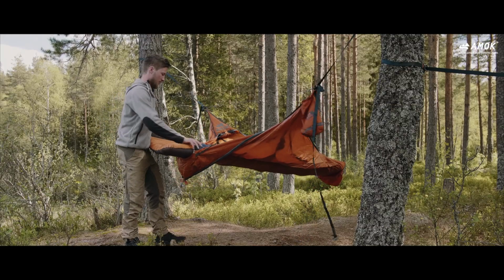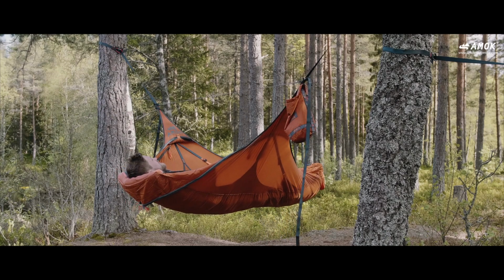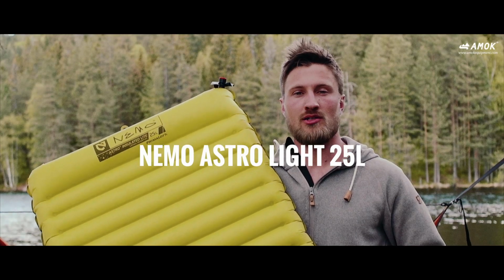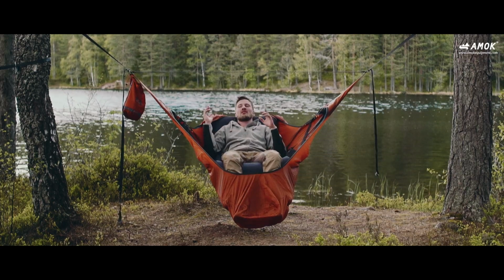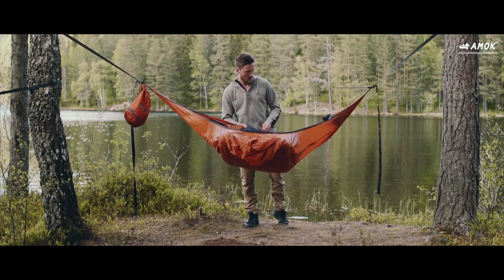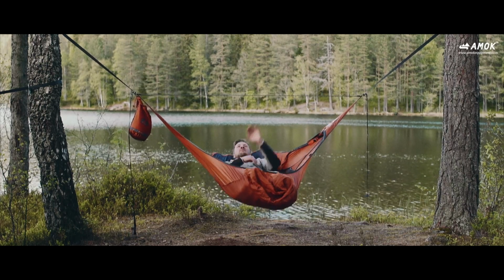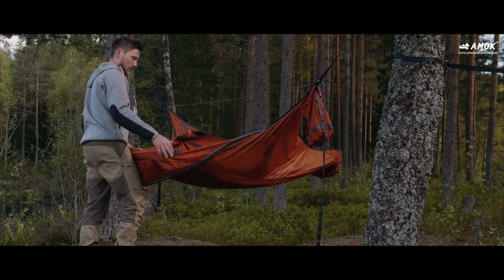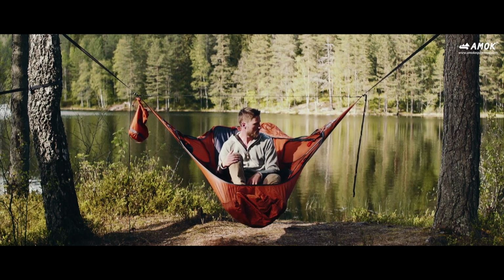* NEW UPDATED PAD VIDEO TOP RIGHT CORNER* Amok Equipment - Testing Sleeping Pads for Draumr 3.0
Jonas testing 10 different sleeping pads in Draumr 3.0. They are all inflatable and Long-Wide.

Summary of the video: 0:59

The full version:
The Draumr is designed to be used with a sleeping pad. The pad is necessary for structure and insulation. The properties of the pad will be embraced by the hammock. See how it turns out here:
GELERT - 1:46
BIG AGNES Q-CORE LW - 2:37
THERMAREST TRAIL COMFORT L - 3:48
NEMO ASTRO LIGHT 25L - 5:26
THERMAREST BASECAMP AF L - 8:21
VAUDE NORSKEN L - 10:04
INSULATED REI STRATUS LW - 12:03
NEMO RAZER 25L - 13:49
EXPED SYNMAT UL 9 LW - 15:12
EXPED SYNMAT UL 7 LW - 16:52

Turns out that of the 10 pads that was tested in this video. The EXPED SYNMAT UL 7 LW was Jonas' favorite. Other than that he would recommend pads with air chambers that runs in the head-to-toe direction and that are firm and thick.

This video is beautifully put together by Huldra Pictures.